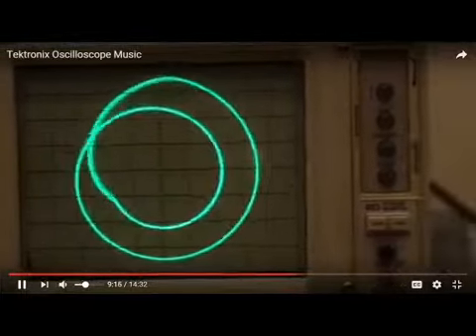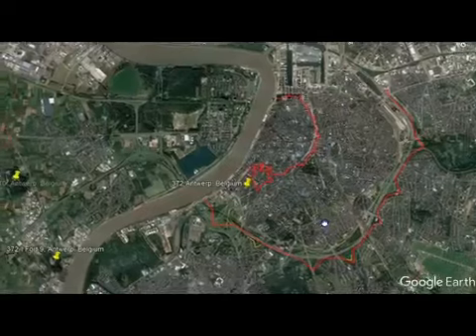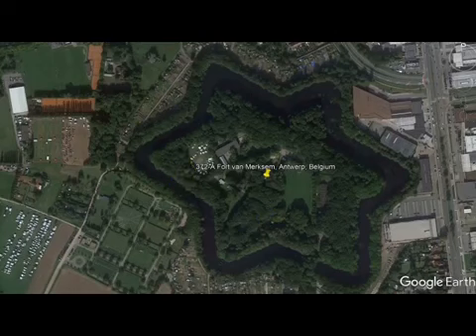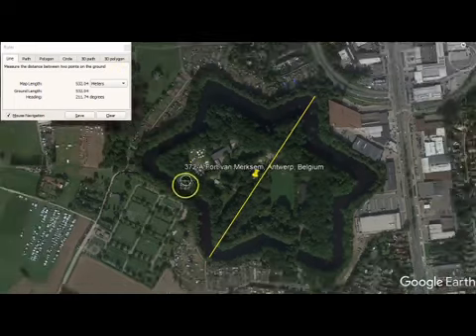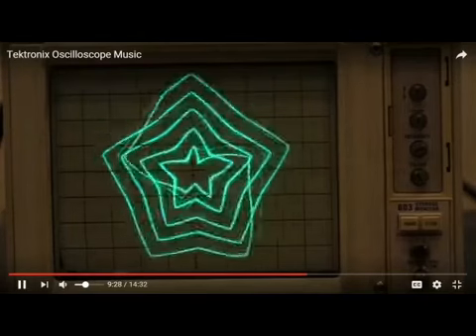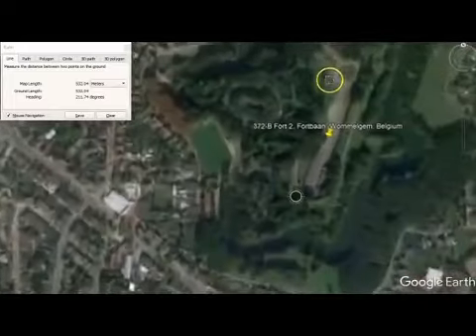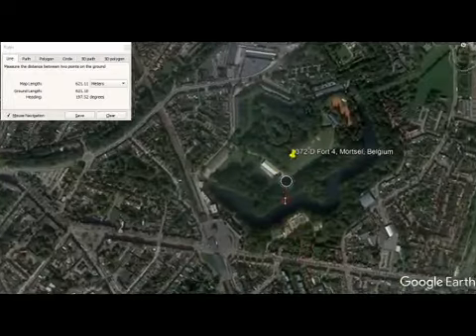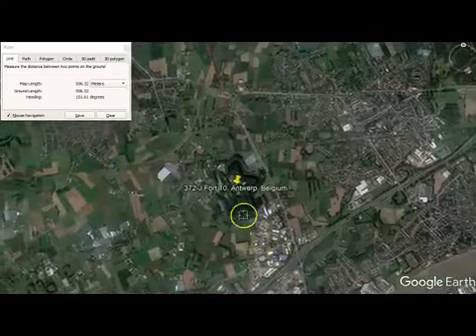Star Forts Ancient Acoustic Power Stations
Were Star "Forts" or Earth Stars as Colm Gibney calls them,  Created or "Grown" as some researchers have pondered.
Their beautiful mysteries are still being uncovered & together we shall accomplish this task.

Mirrored from Nigel Atoxic